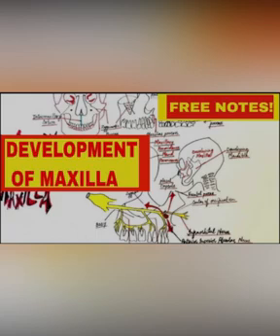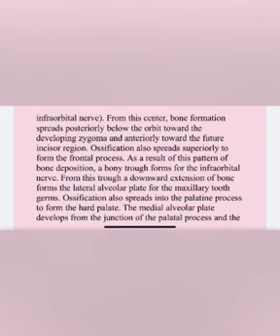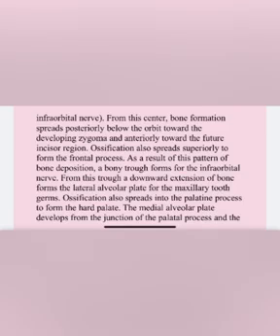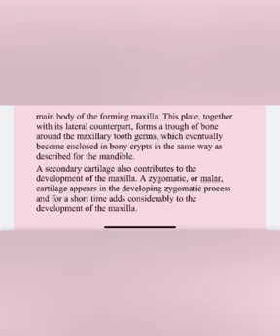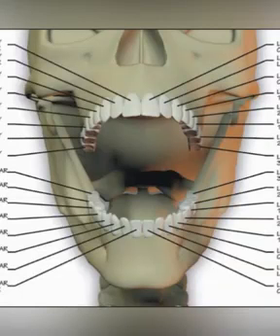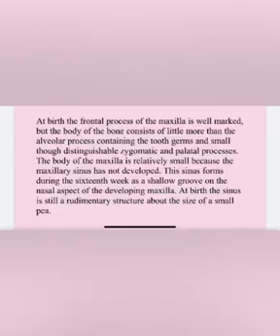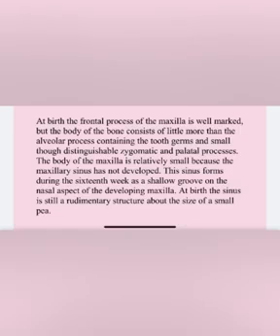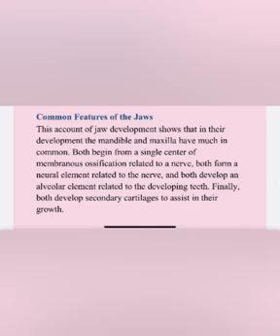Development of the Maxilla